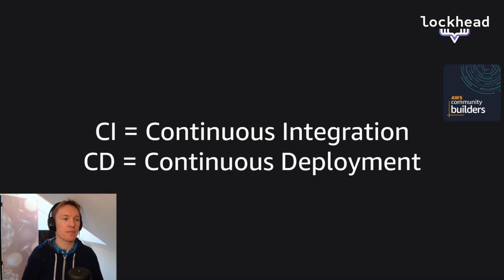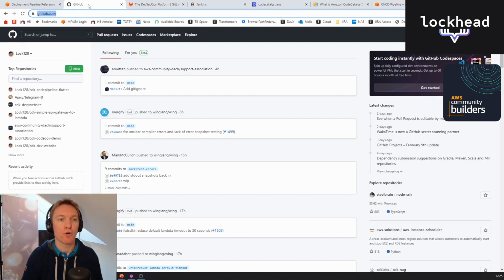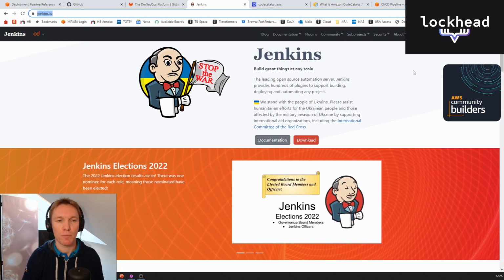Builders Knowledge #2 - What is CI/CD?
In this video we're defiining and explaining what CI/CD is and means and why this is really important for YOU as a Builder!